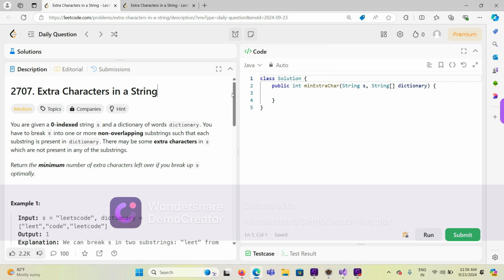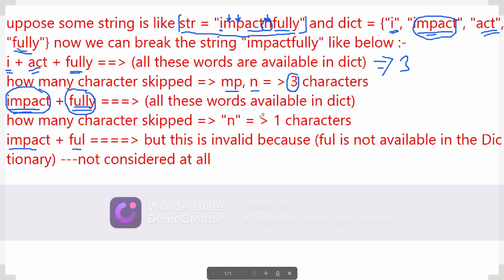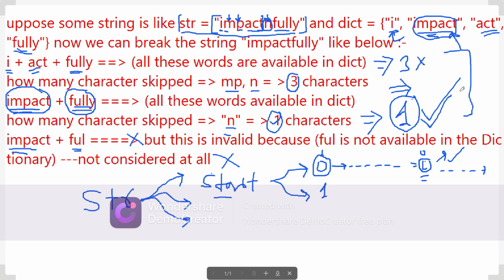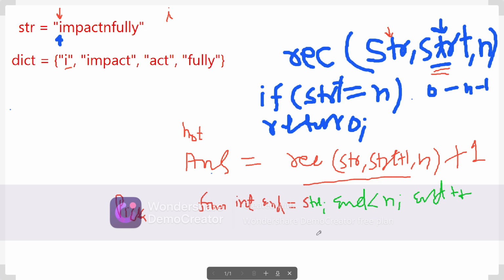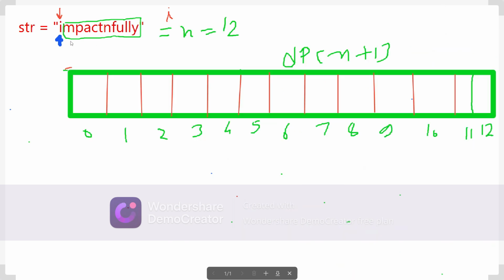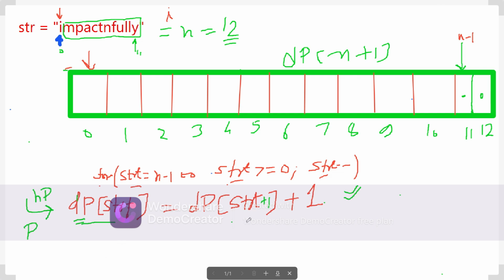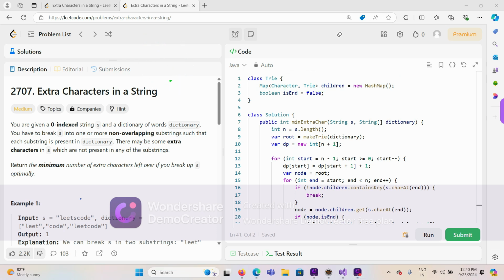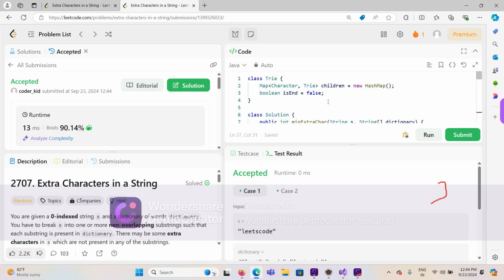Extra Characters in a String | word break problem |LeetCode 2707 in java | top Dynamic programming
You are given a 0-indexed string s and a dictionary of words dictionary. You have to break s into one or more non-overlapping substrings such that each substring is present in dictionary. There may be some extra characters in s which are not present in any of the substrings.

Return the minimum number of extra characters left over if you break up s optimally.

my approach is i am using Trie to store my dictionary and i am creating a DP table to park the sub solution and reusing them with the concept of picking and not picking of an start index for a string to pick or not pick and then looking for all valid string(the one available in trie) and then looking for smallest skipping total characters value. finally my DP table would have answer at DP[0].